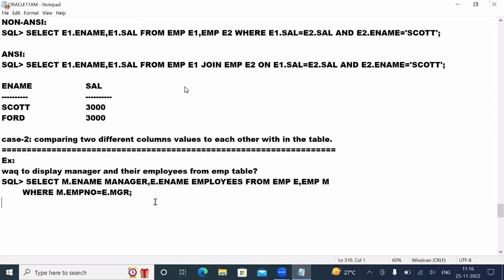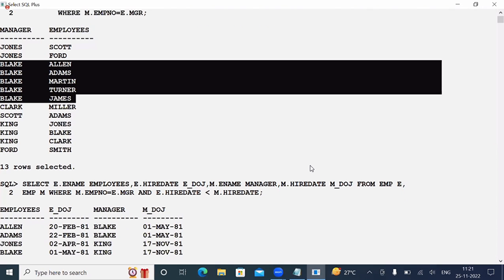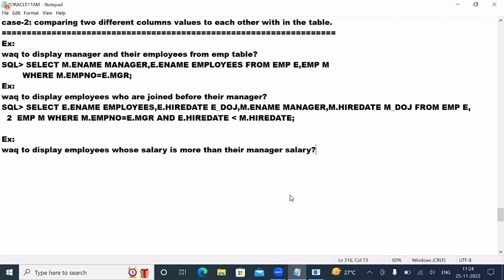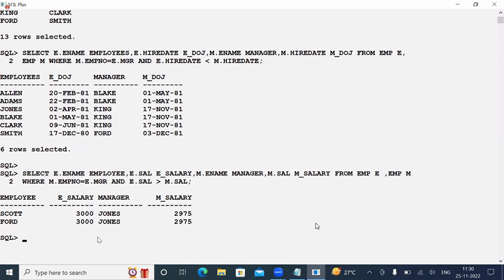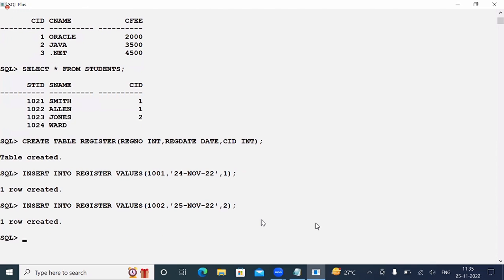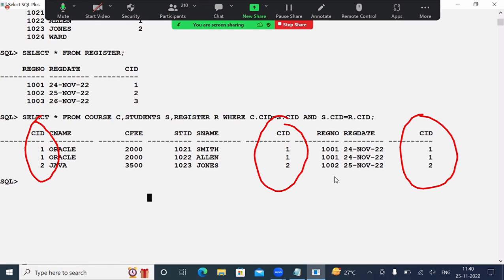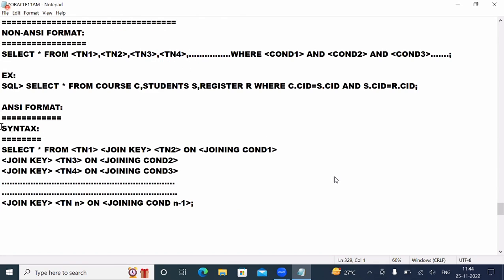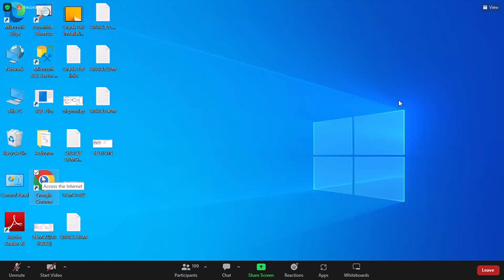SQL || JOINS || SELF JOINS